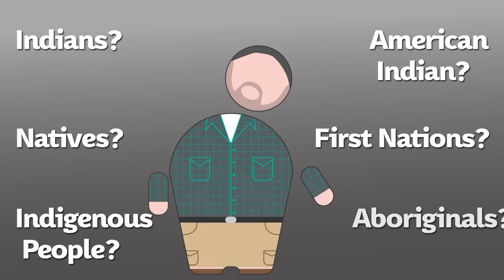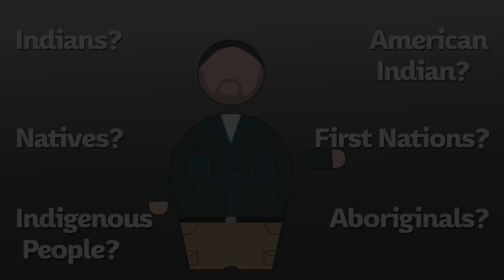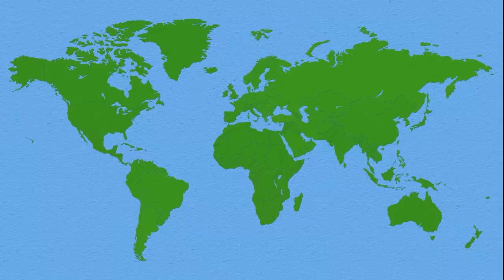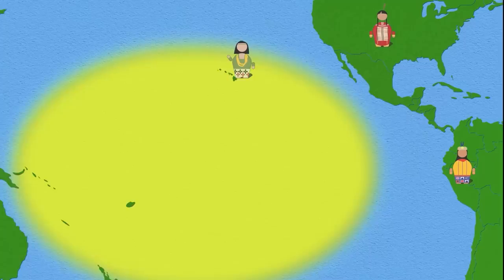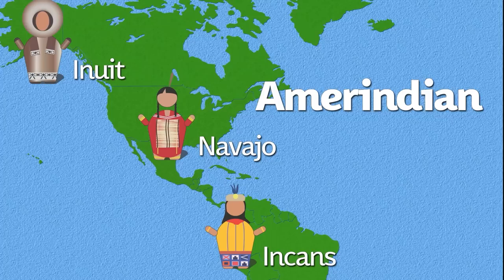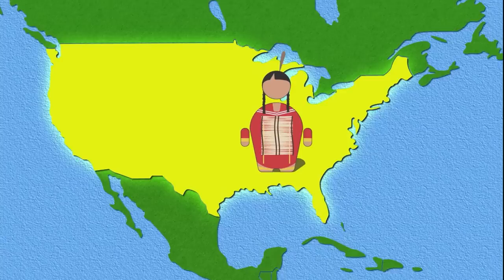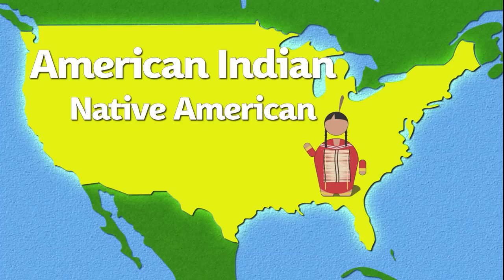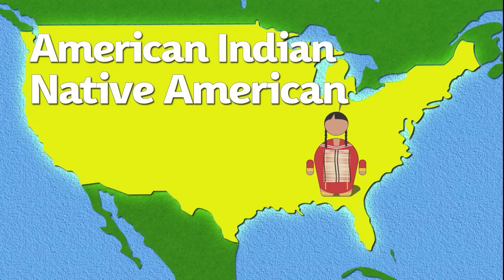Indigenously Aboriginal Native American Terms | Indian Removal Bonus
Indians? Natives? Indigenous Peoples? Every year, people seem ever more confused by these various terms. So here's a handy guide.